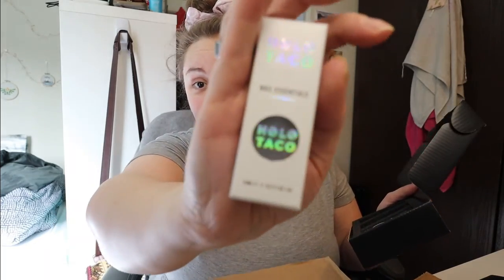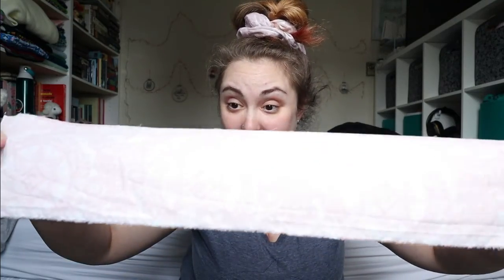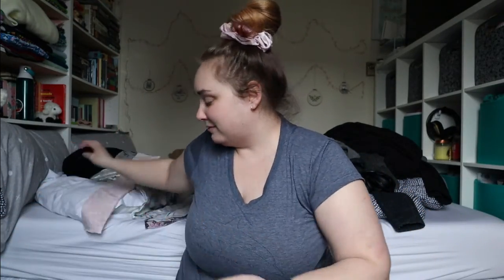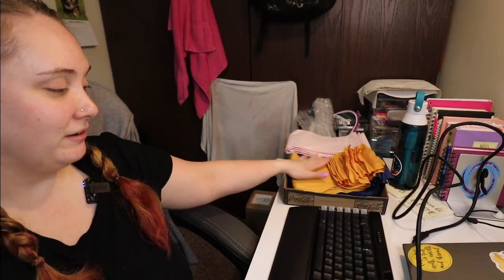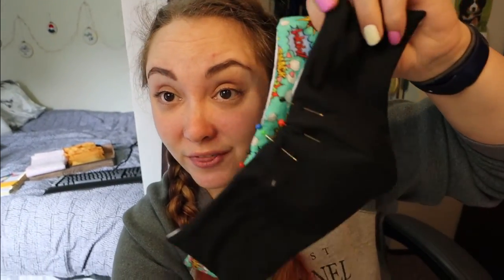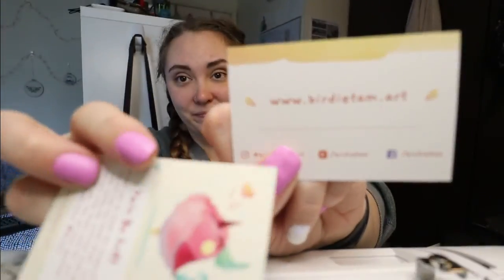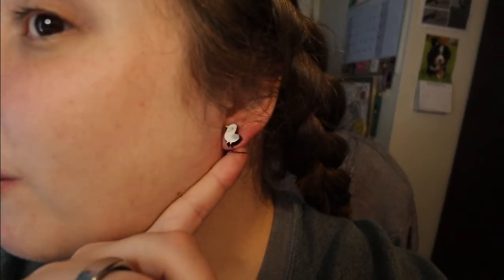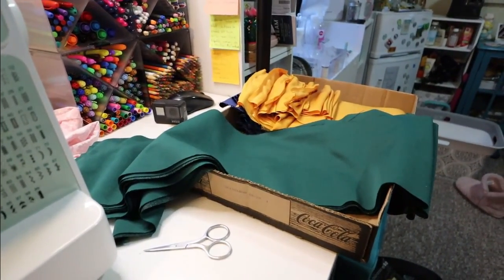What Day Is It?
Honestly, my confusion on days of the week is getting problematic.

Etsy Shop

Equipment:
Camera: Canon EOS M50
Mic: Rode Wireless Go
Tripod: Manfrotto MTPIXI-B PIXI Mini Tripod
Editing Software: Filmora